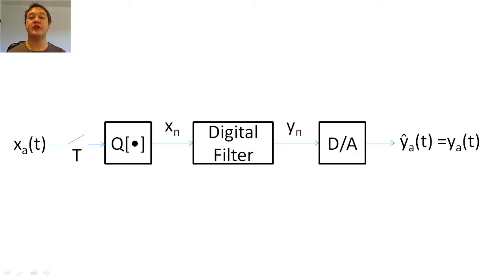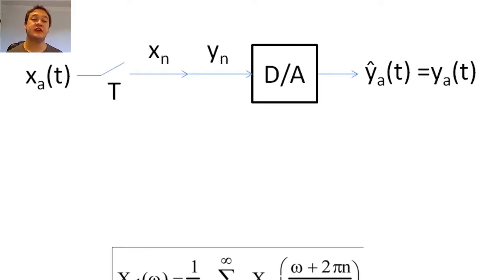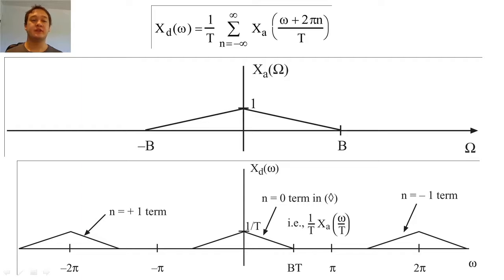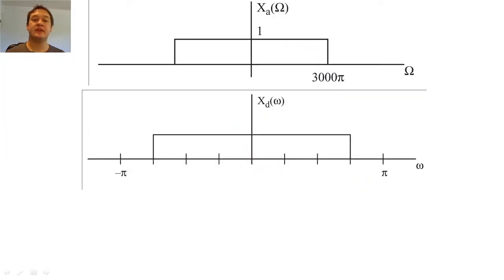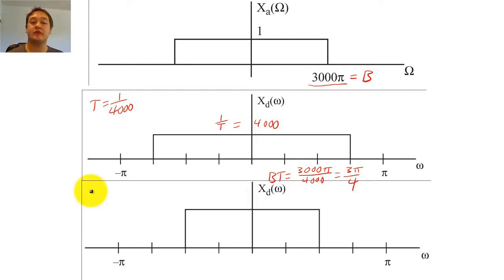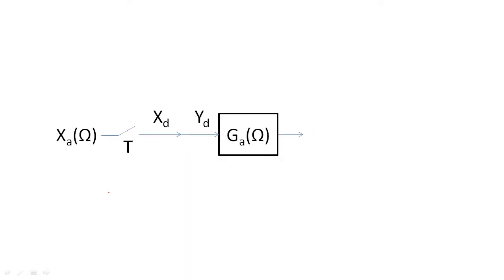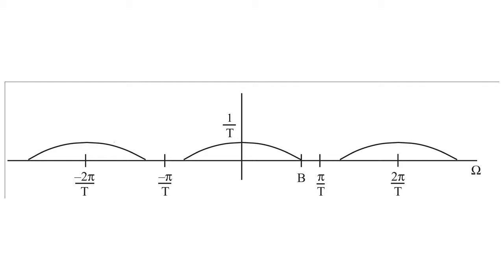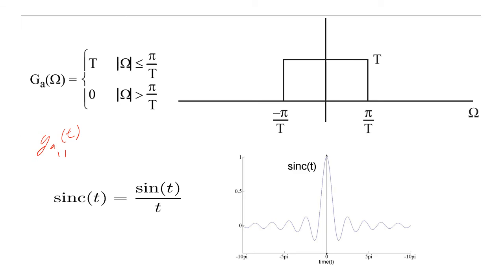09 - Digital Sampling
A discussion about what is needed in a system to sample an analog signal and then perfectly reconstruct the analog signal form the digital domain.